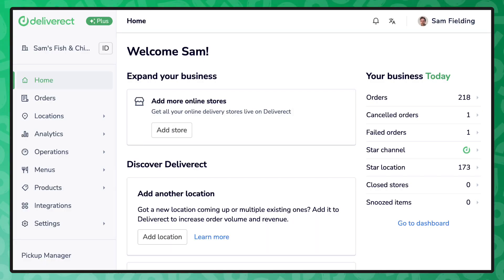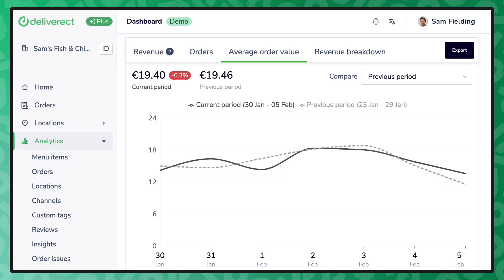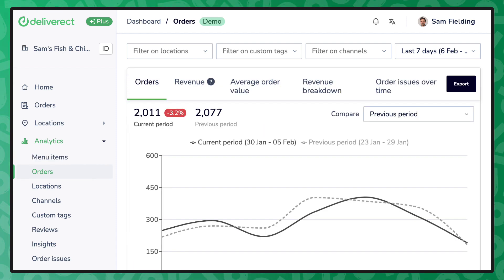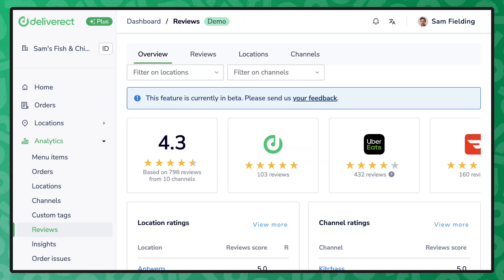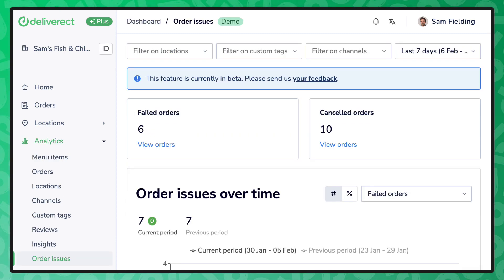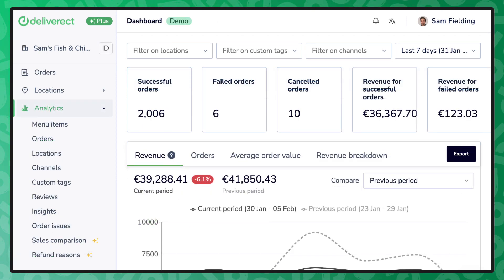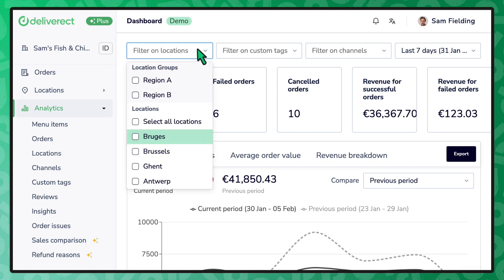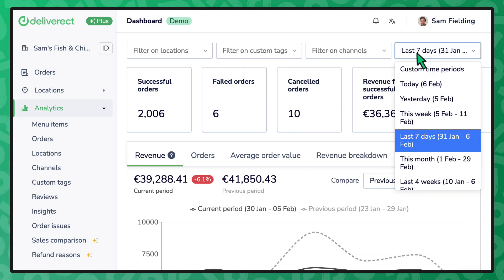Analytics Dashboard Walkthrough | Deliverect Explains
Unlock the full potential of your restaurant group with Deliverect Analytics. Our platform empowers you to analyze digital ordering performance, compare revenue across locations, and forecast demand. Whether you're managing a single restaurant or a global chain, Deliverect provides detailed reports from product performance to customer reviews, ensuring informed decision-making. Discover how real-time alerts and order issue reports can prevent missed revenue opportunities and enhance operational efficiency.

Dive deep into data with customizable reports, focusing on specific locations, channels, and time frames.

Ready to transform your digital strategy?
to learn more.